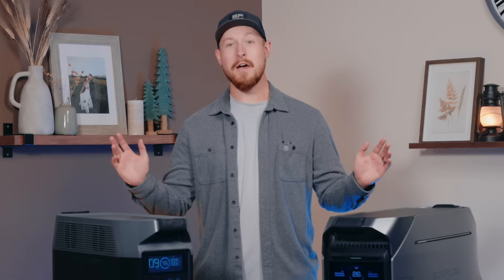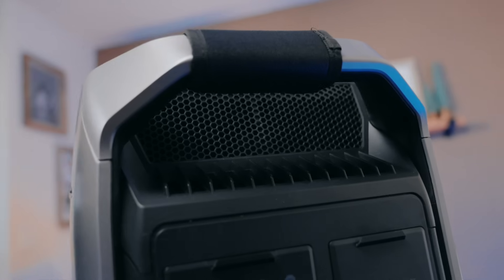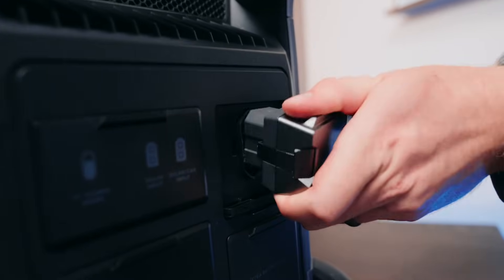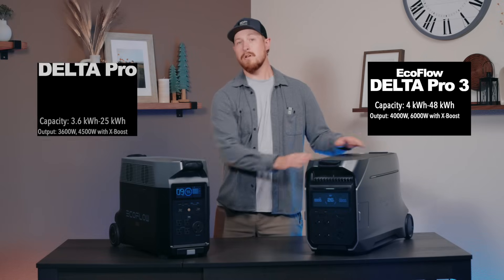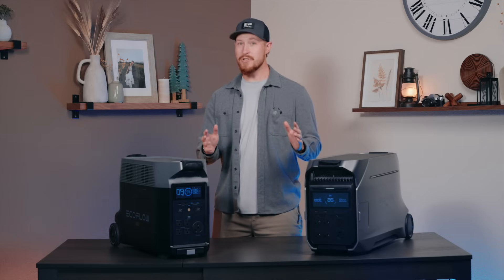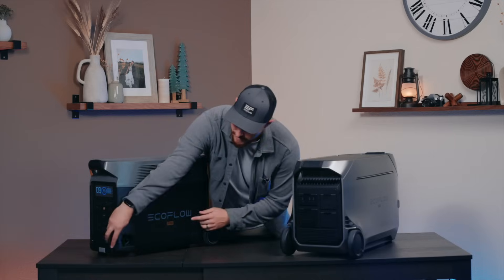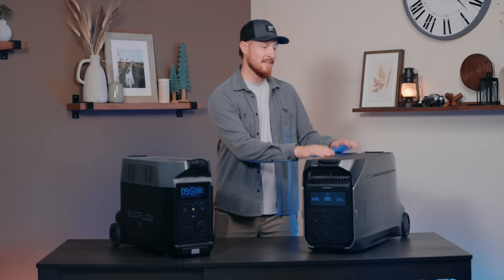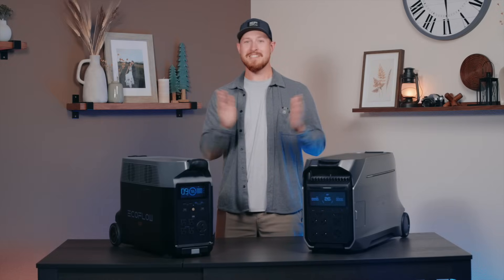EcoFlow DELTA Pro 3 vs DELTA Pro | Major Upgrades Explained!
Wondering if the EcoFlow DELTA Pro 3 is worth the upgrade from the DELTA Pro? In this video, we break down all the key differences and improvements. Find out which model is best for your needs!

Check out our Prime Day sale and get your hands on your favorite gear, from much-loved classics to the newest hits

📌Timestamp:
00:00 Intro
00:08 Exterior Upgrades
00:40 Fan Location
01:18 Extra Battery Comparison
02:16 Capacity & Output comparison
03:36 Solar Input
04:24 Infinity Port vs Power IN/OUT Port
05:05 EPS/UPS
05:25 Home Integration
05:57 Outro